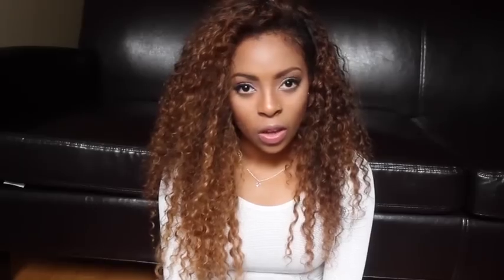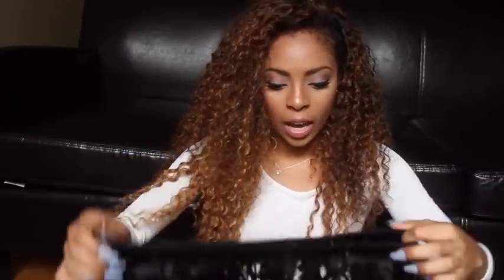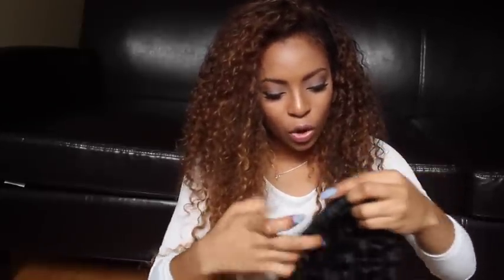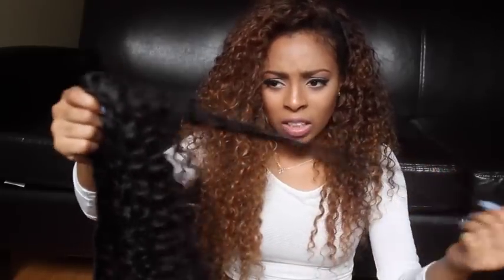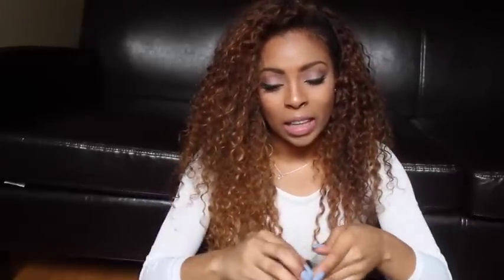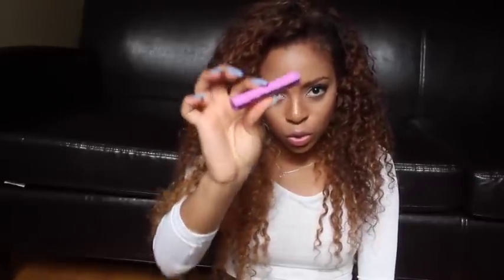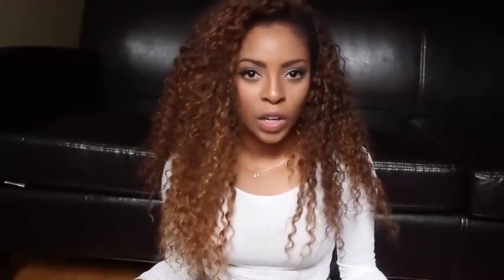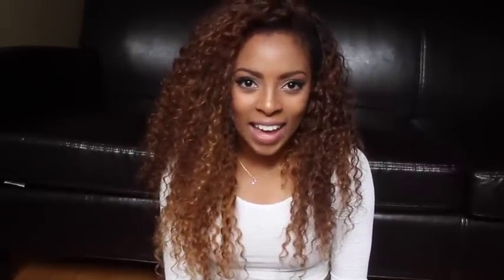♥︎♥︎Hair Review: WOW African Brazilian Water Wave♥︎♥︎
3 bundles: 2 bundles of 22 inch, 1 bundle of 20 inch